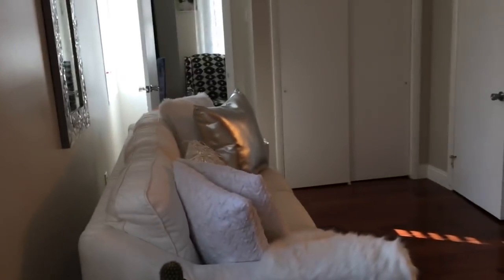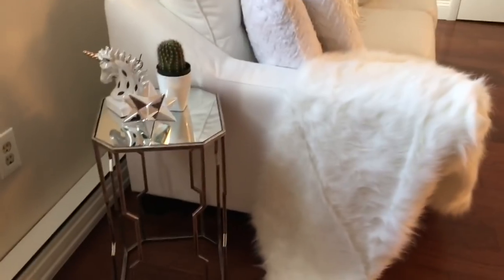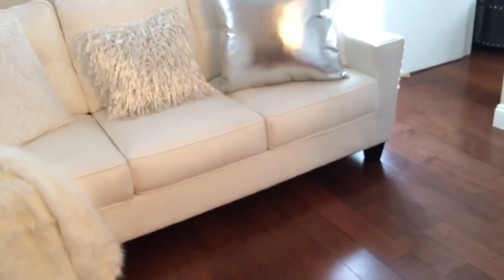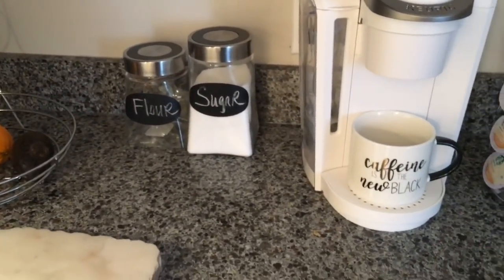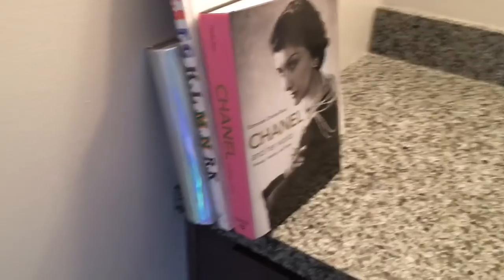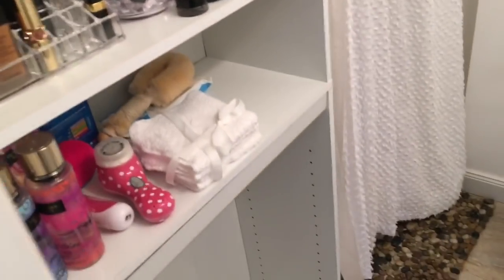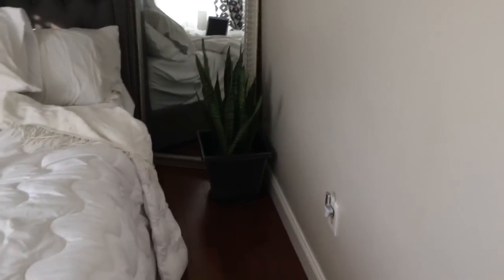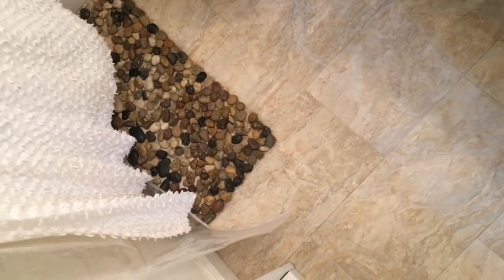My 2017 APARTMENT TOUR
Starting over...NEW LIFE NEW PLACE on my own!